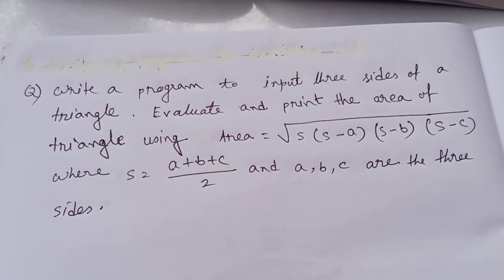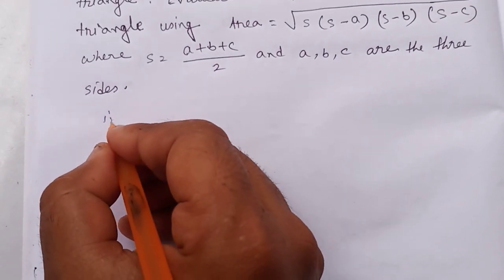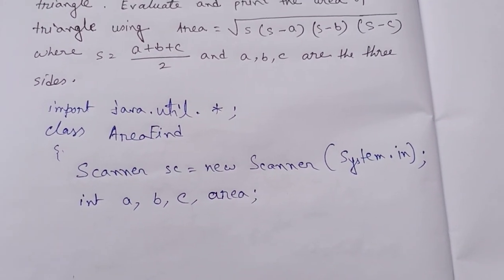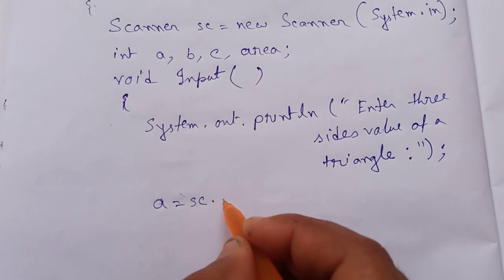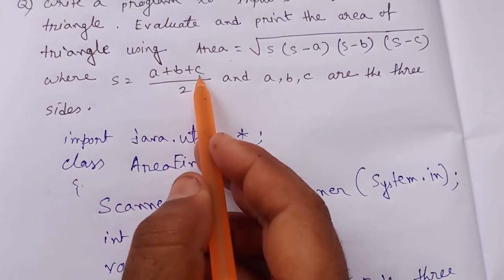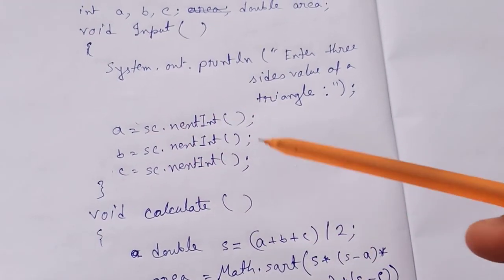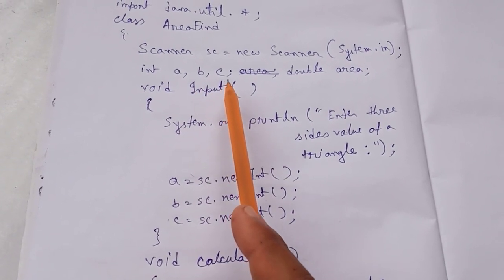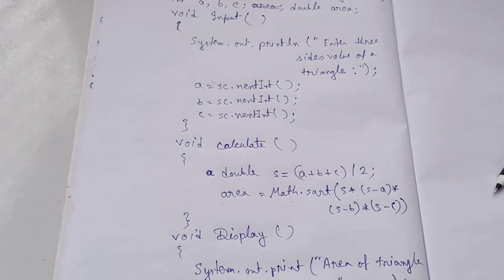How to find the area of a triangle using Java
Write a Java Program to input three sides of a triangle evaluate and print the area of triangle.